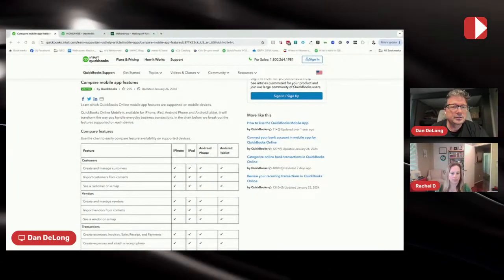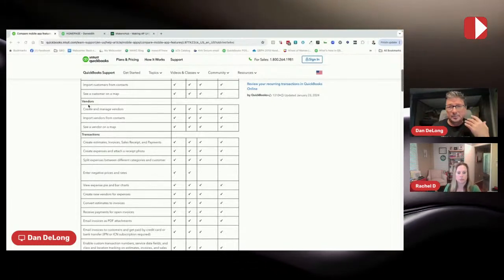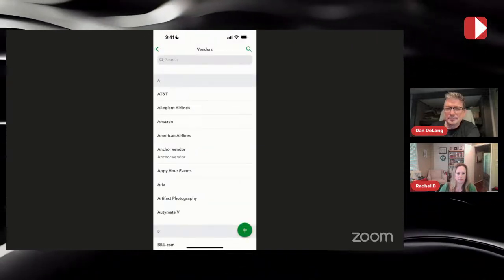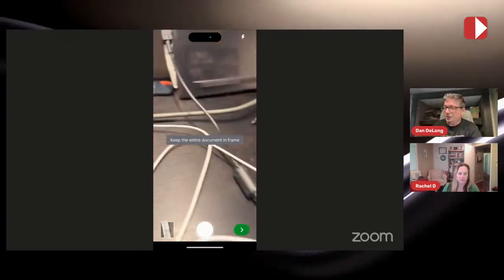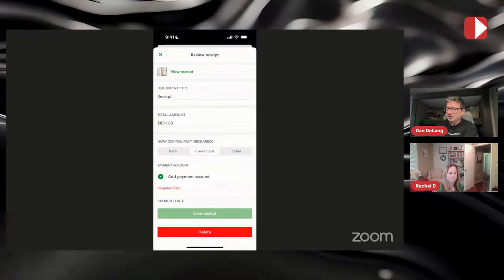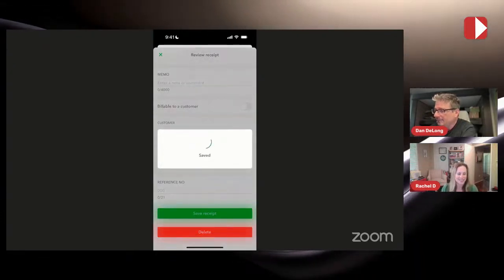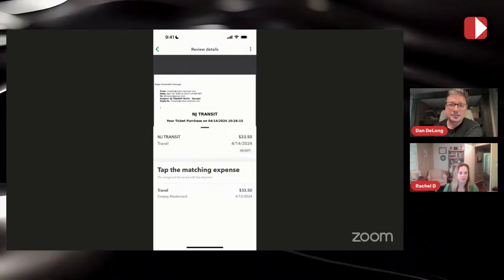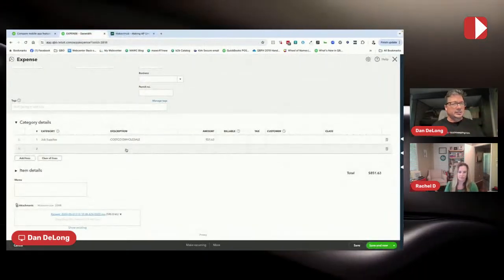QuickBooks Mobile App - Recording Expenses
When you have Quickbooks Online, the free QBO Mobile App adds another layer of functionality when working inside of QuickBooks allowing you to do your task and have your Quickbooks Updated properly. We will discuss the expense tracking possible in the App